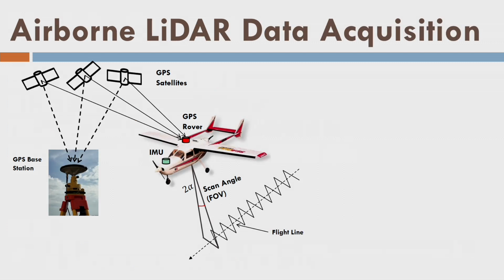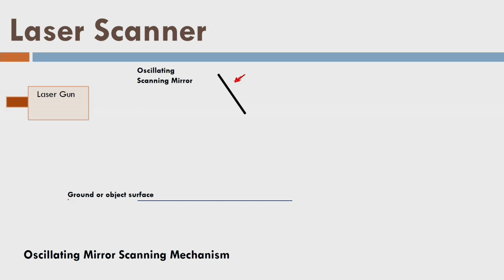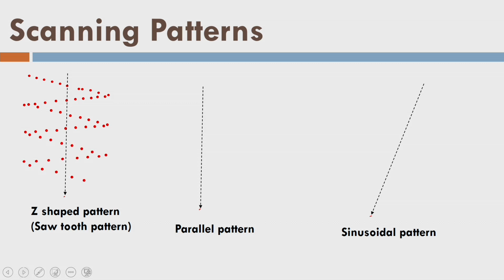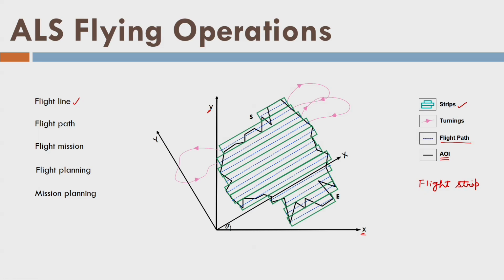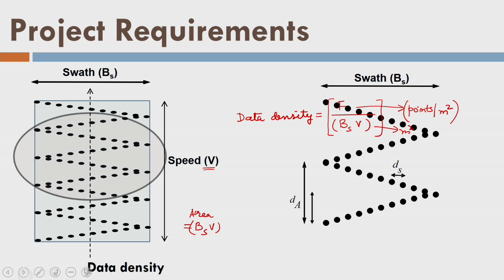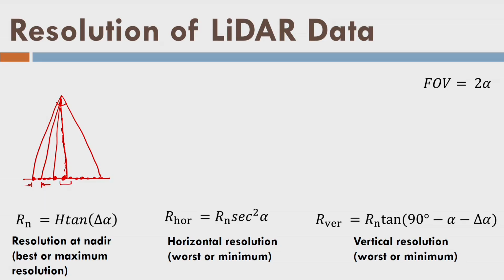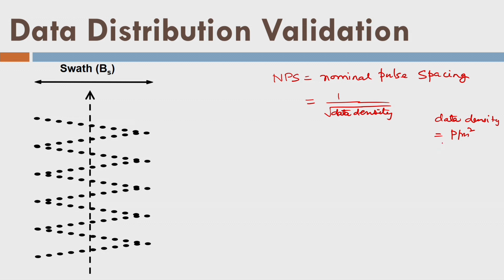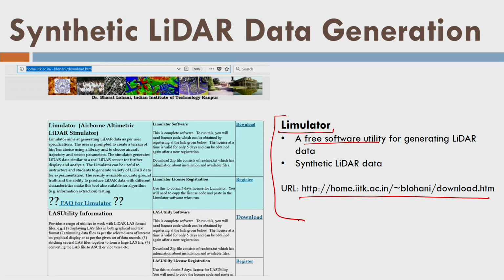Lec 24: LiDAR data acquisition